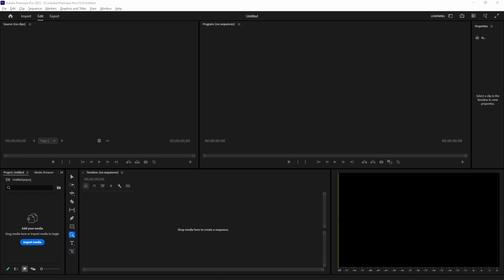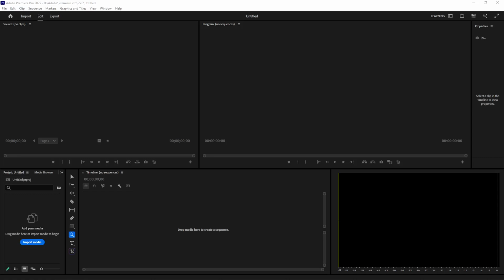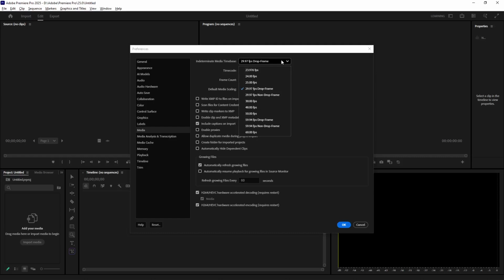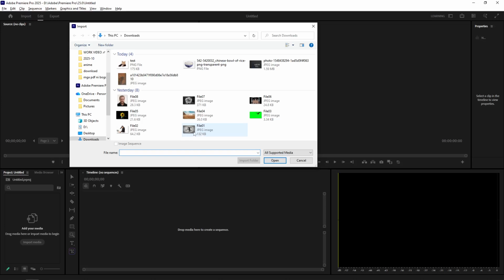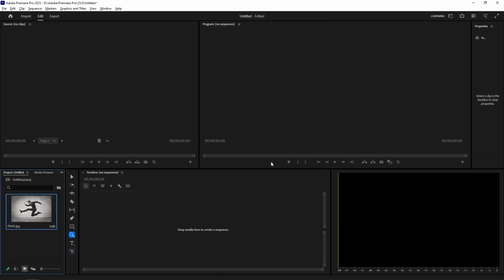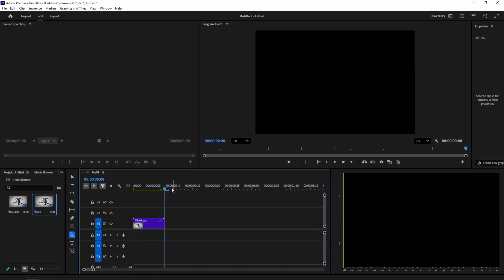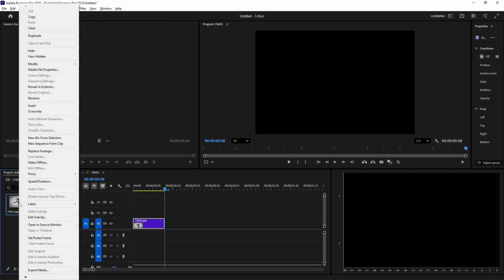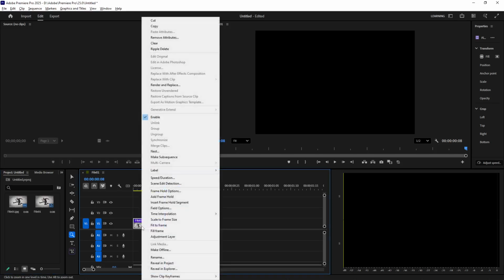How to Import Image Sequences in Premiere Pro [2026 Full Guide]